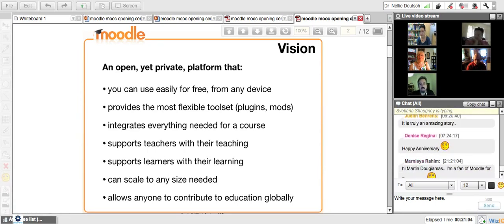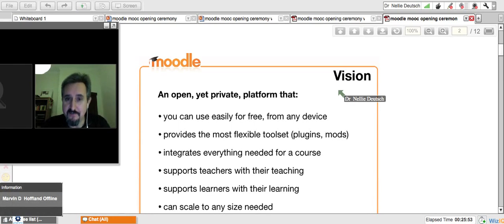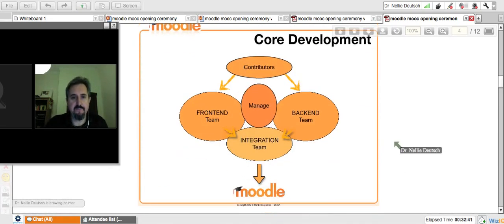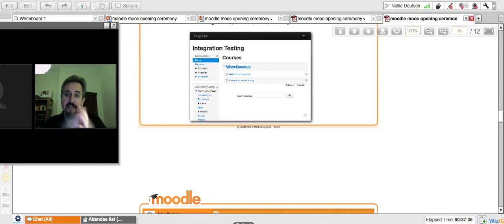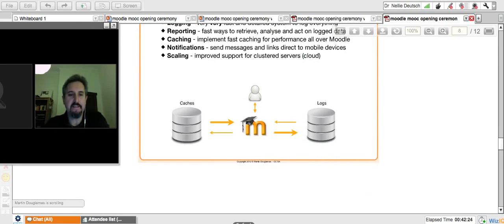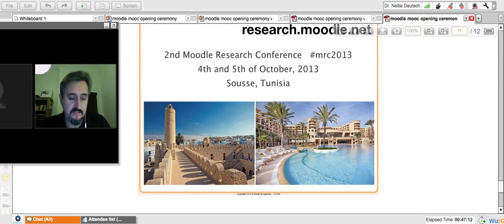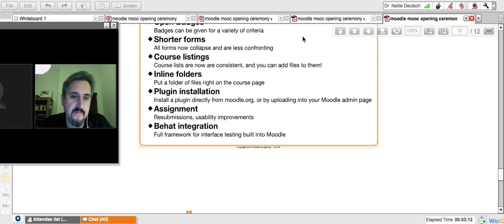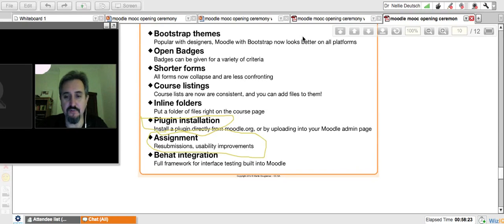Moodle 2.5 MOOC Opening Ceremony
Take a look at the online conferences, workshops, and free online courses all year round

You can also get free online professional development courses, MOOCs, webinars, 3-day conferences, and workshops.

Invite your colleagues and join the free online programs available on Moodle for Teachers throughout the year Free certificates and credit hours available upon request.

Become a member of my YouTube channel to help me self-fund the free online professional development and Moodle teacher and manager training courses, conferences, webinars, and workshops, and to get access to perks: